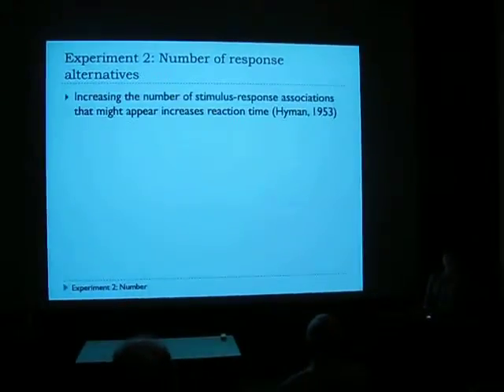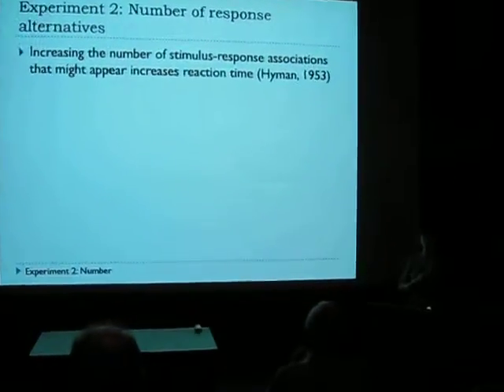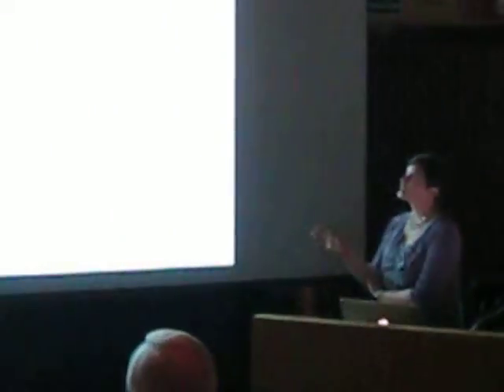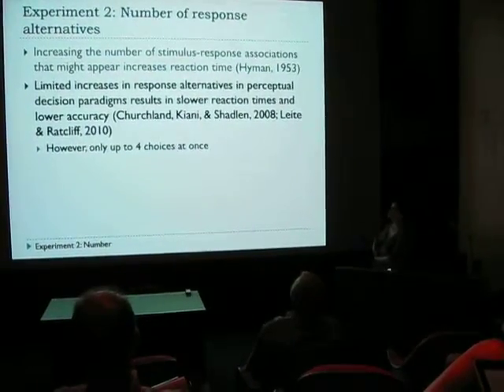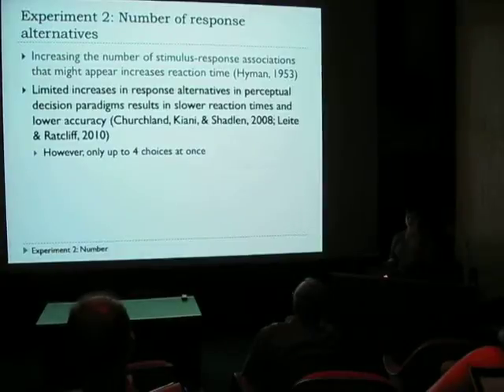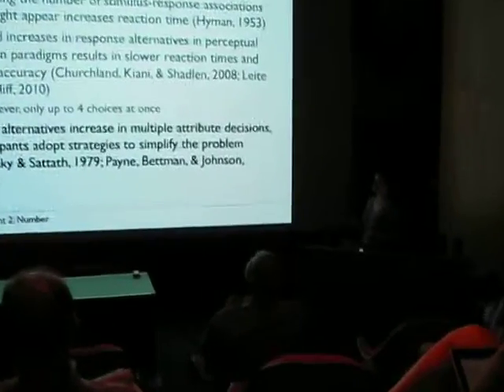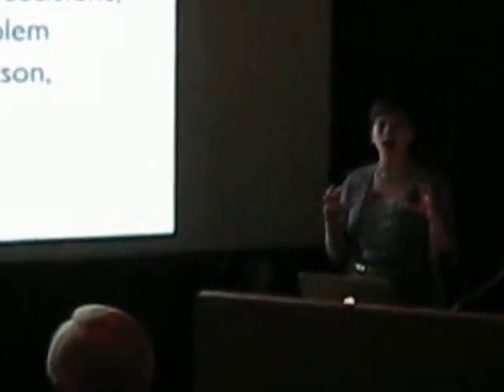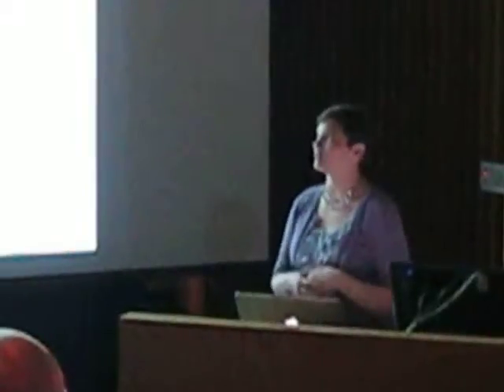Elisabeth Ploran Dissertation Defense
Liz's intro to Experiment 2